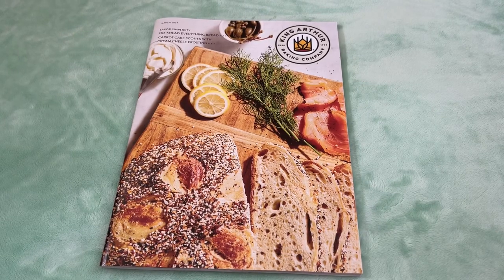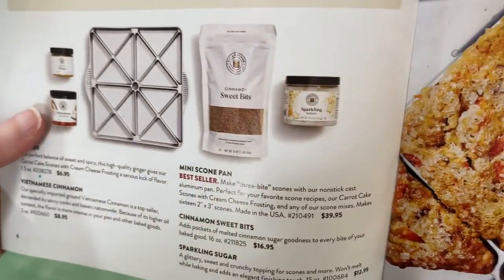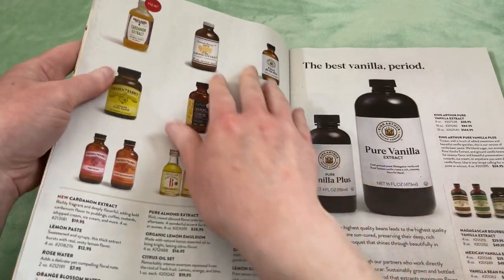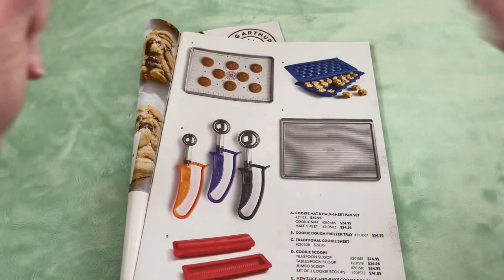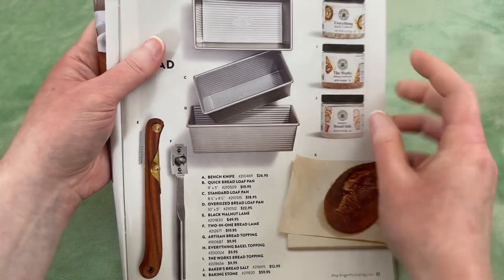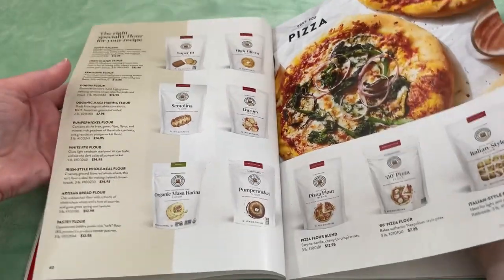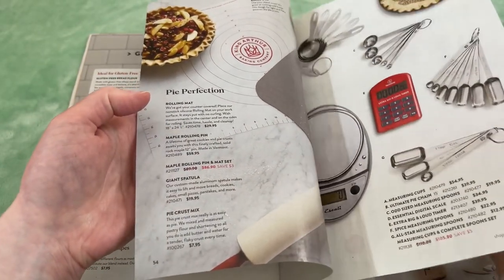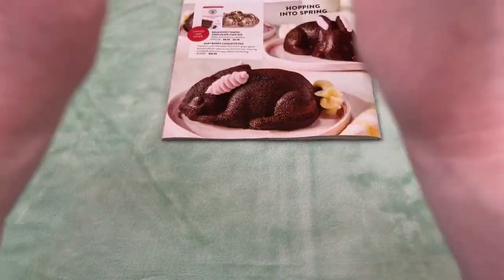ASMR Catalog Walkthrough King Arthur Baking Company (whispered, page sounds)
Hey there! Thank you so much for joining me! Let’s take a slow, tingly walk through this King Arthur Baking Company catalog. The page sounds are so relaxing! And it might make you a little hungry. 😂🧁 I hope you enjoy!